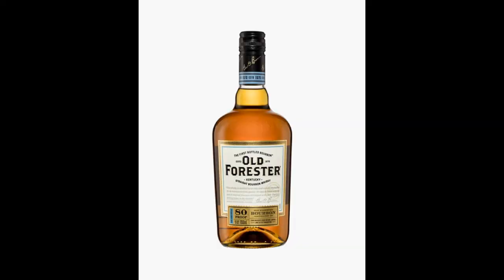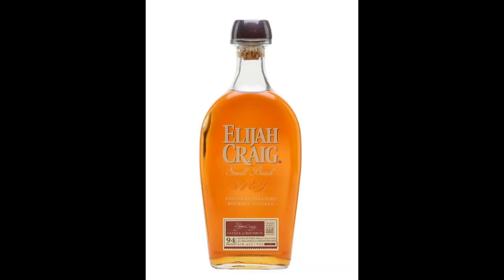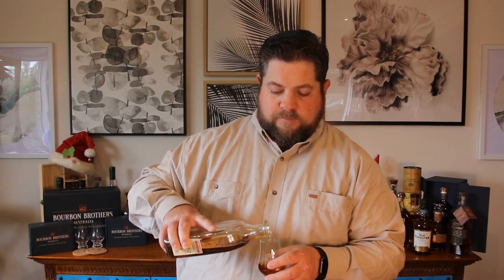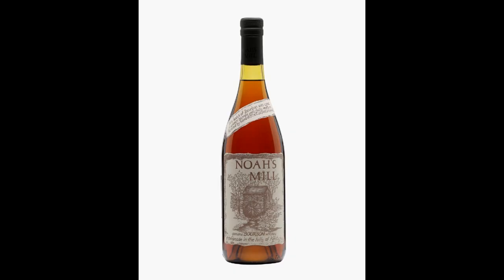Tasting Video Month 1